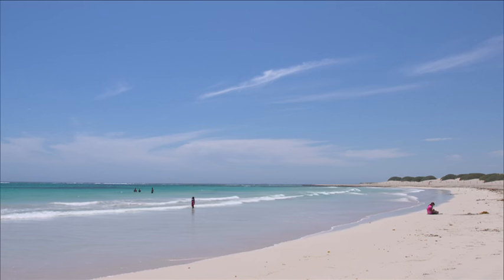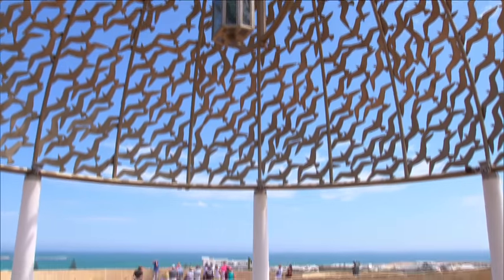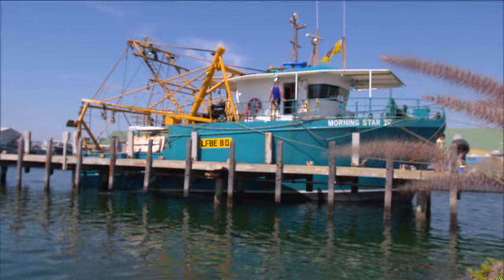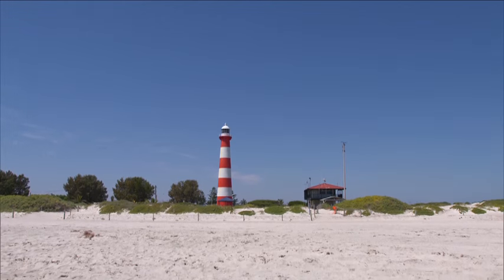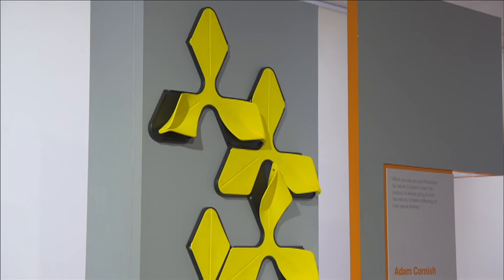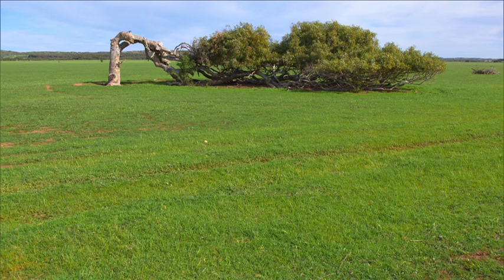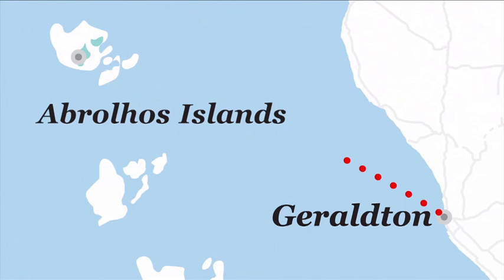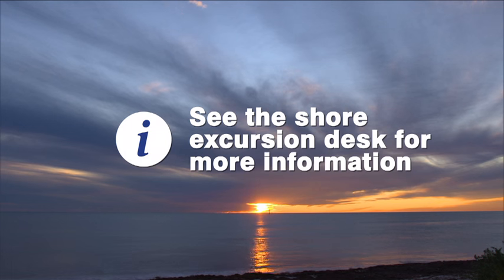Cruising in Geraldton, Western Australia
The City of Geraldton, the largest regional city north of Perth, is located in the region called Australia’s Coral Coast. With beautiful sandy beaches and a warm, sunny climate, Geraldton is a mecca for surfing, fishing, kiteboarding, and swimming. The 122 coral fringed Abrolhos Islands off the coast of Geraldton are considered one of the world’s best kept secrets.